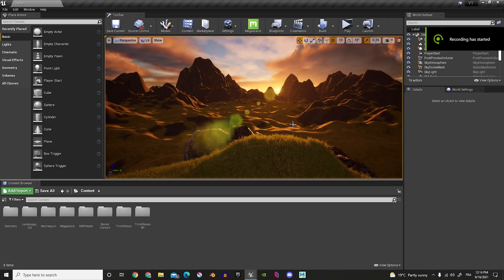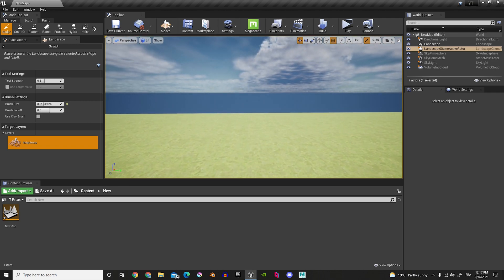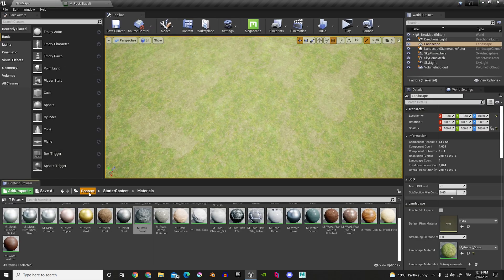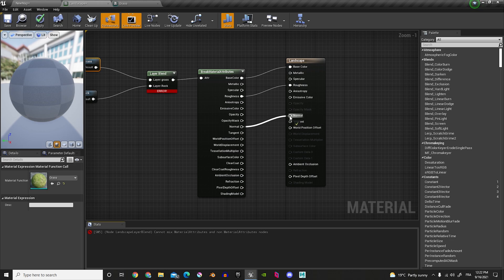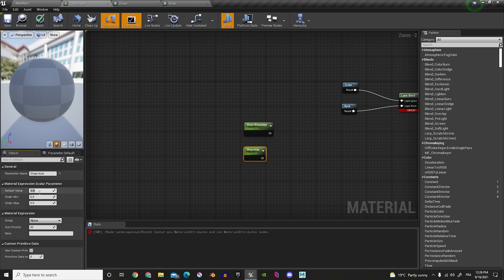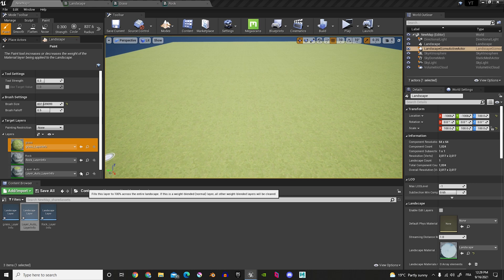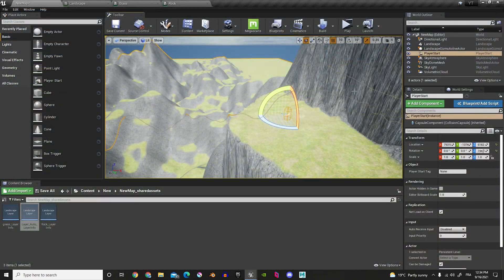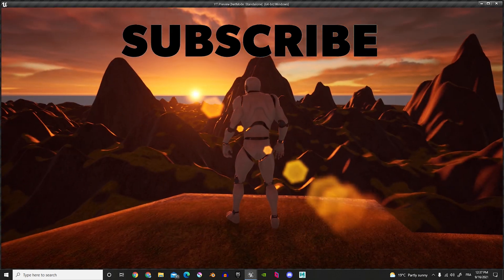Creating an Advanced Landscape in Unreal Engine 4 FOR BEGINNERS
In this video I'll be showing you how to create an advanced landscape with unreal engines started content and without using any c++.